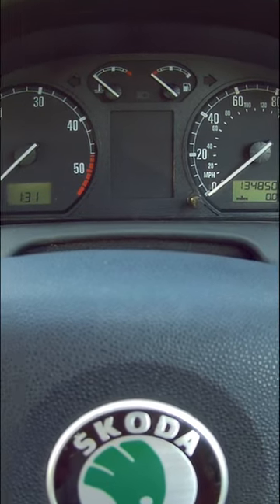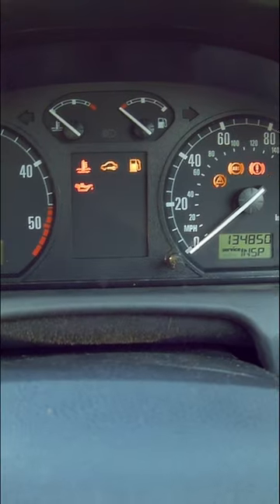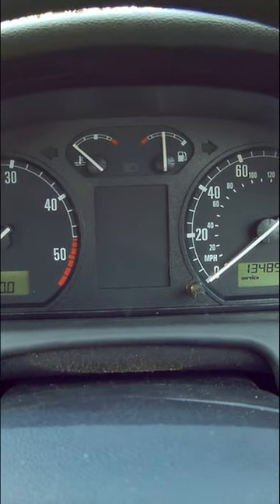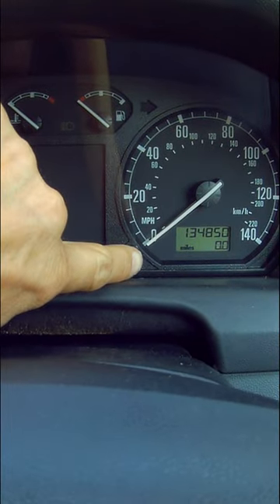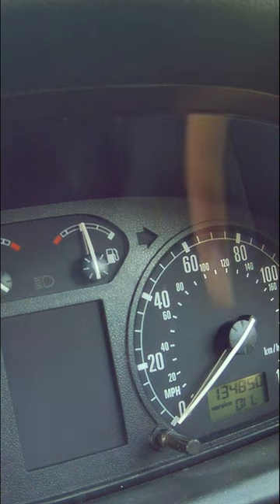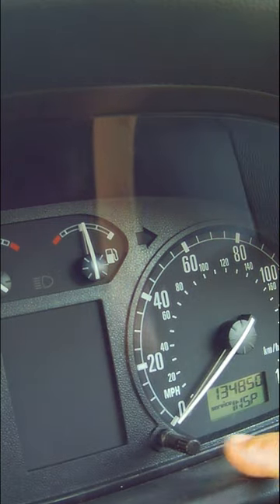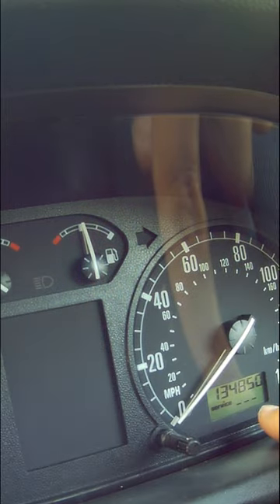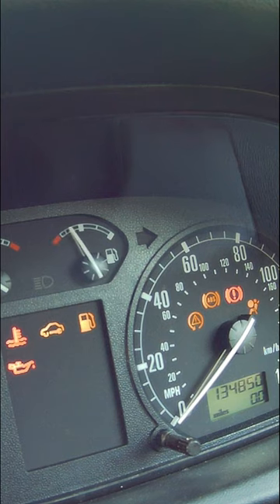SKODA FABIA Service Reset OIL & INSP MK1 99-07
How to reset the service oil and inspection service dash lights on a Skoda Fabia Mk1 99-07

Music: Race_car / carefree / youtube_audiolibrary / also music by Audionautix.com is licensed under a Creative Commons Attribution license (httpscreativecommons.orglicensesby4.0)Images licenced under creative commons attribution license by 2.0. To view a copy of this license,